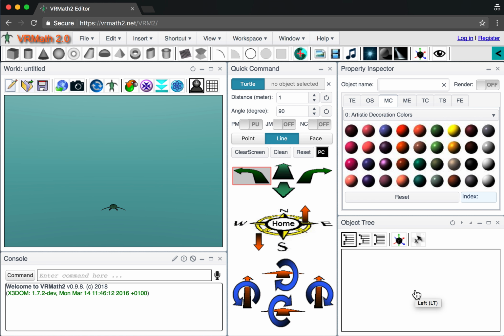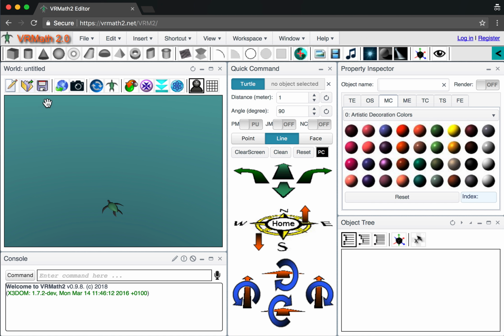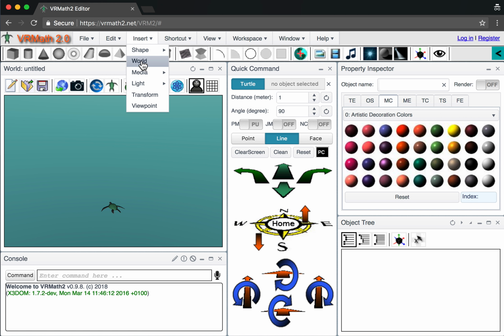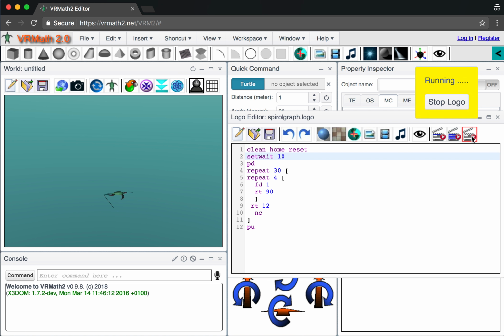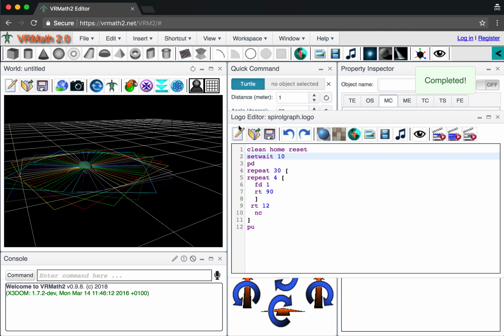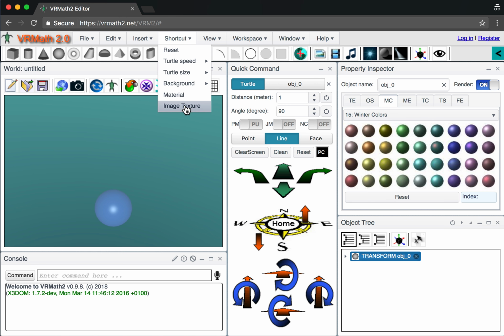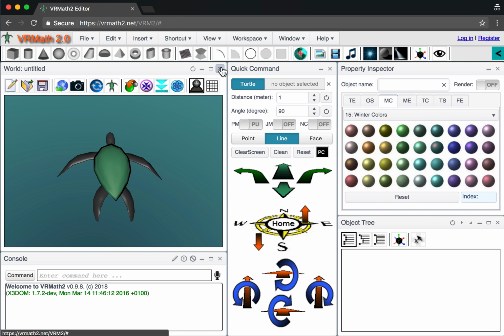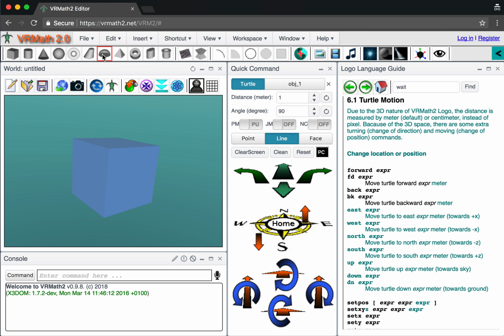VRMath2 Editor Menus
This video introduces the menu functions in VRMath2 Editor.